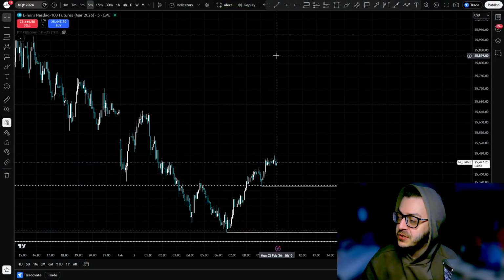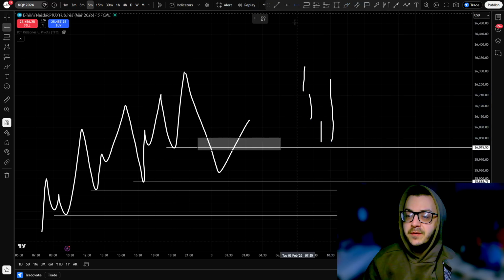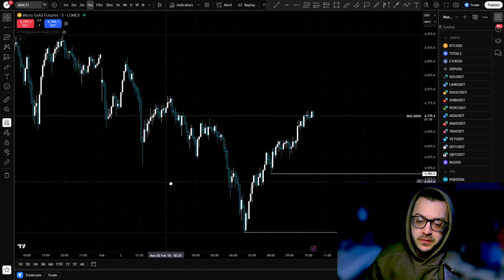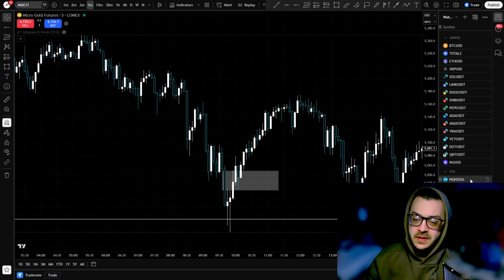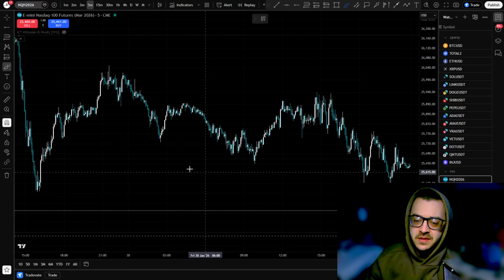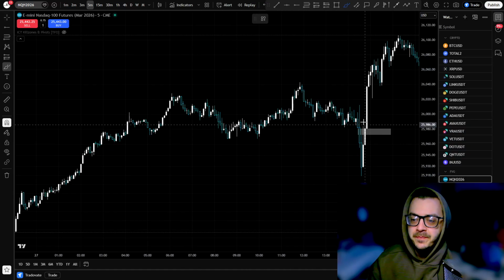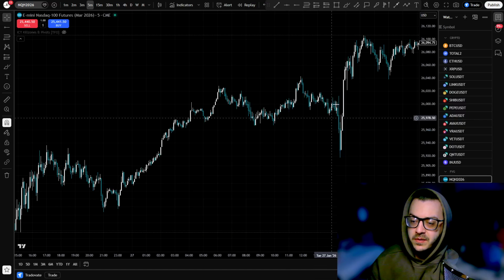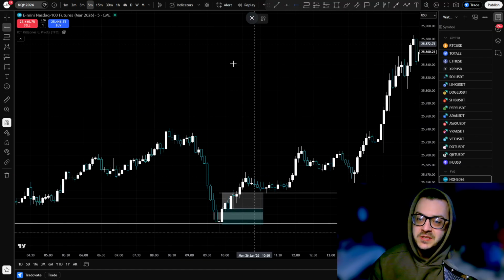80% WIN RATE TRADING STRATEGY (SO SIMPLE THAT A CHILD COULD TRADE IT...)